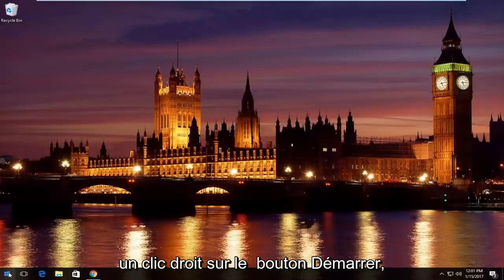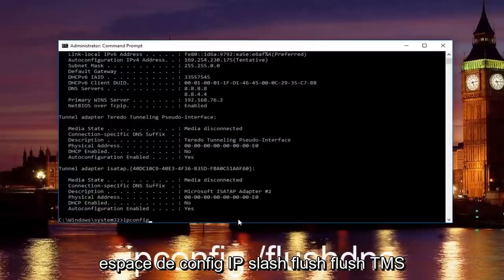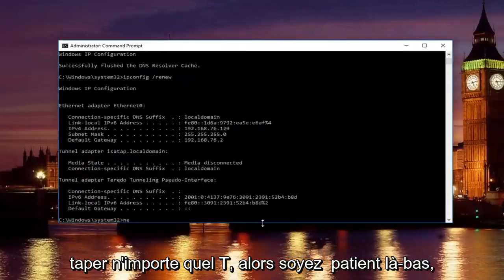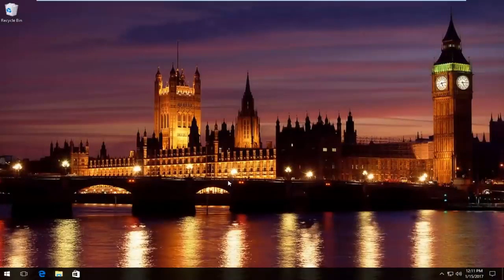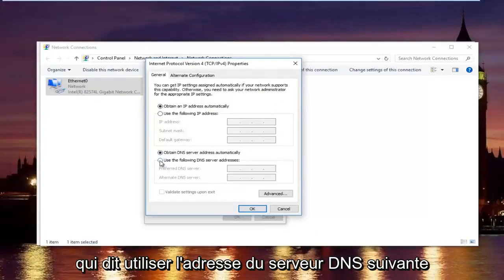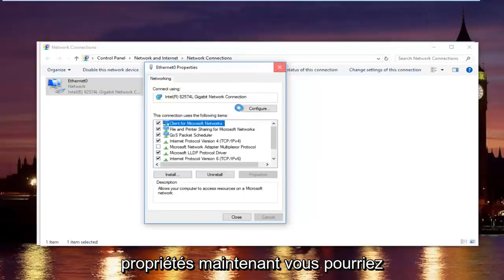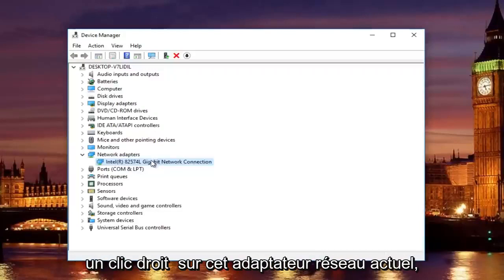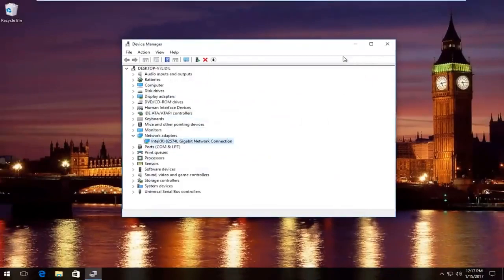Comment réparer DNS PROBE FINI NO INTERNET dans Chrome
Ce didacticiel vous montrera comment corriger l'"erreur" "DNS_Prob_Finished_No_Internet" sur votre navigateur Web Google Chrome.

DNS Probe Finished No Internet ou également connu sous le nom de Dns_Probe_Finished_No_Internet est une erreur courante dans Google Chrome. De nombreux utilisateurs ont signalé qu'ils rencontraient fréquemment ce problème.

Normalement, cette erreur se produit en raison d'un problème avec le serveur DNS par défaut utilisé par votre ordinateur ou appareil. Vous pouvez facilement y remédier en remplaçant votre serveur DNS par défaut par d'autres services DNS tels que le DNS de Google, OpenDNS ou peut-être l'un de ces services.

Cependant, cette erreur peut parfois être créée par d'autres causes. Par conséquent, vous ne pouviez pas résoudre le problème en changeant simplement le serveur DNS. Au lieu de cela, vous pouvez essayer d'effacer les données de Google Chrome (cookies, fichiers mis en cache, historique de navigation), exécuter quelques commandes d'invite de commande, ainsi que désinstaller des applications ou réinitialiser votre routeur ou modem pour le réparer.

Cette page Web n'est pas disponible DNS_PROBE_FINISHED_NO_INTERNET

« Vérifiez votre connexion Internet Vérifiez tous les câbles et redémarrez tous les routeurs, modems ou autres périphériques réseau que vous utilisez peut-être. »

"Autorisez Chrome à accéder au réseau dans les paramètres de votre pare-feu ou antivirus. S'il est déjà répertorié comme un programme autorisé à accéder au réseau, essayez de le supprimer de la liste et de l'ajouter à nouveau.